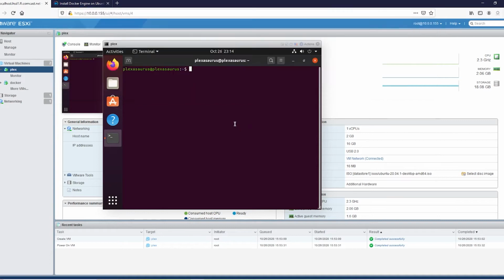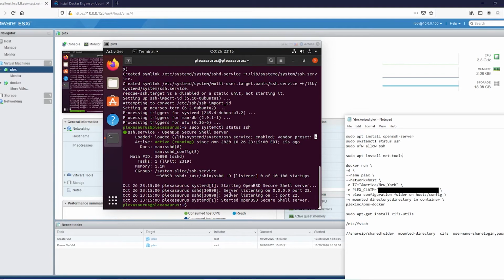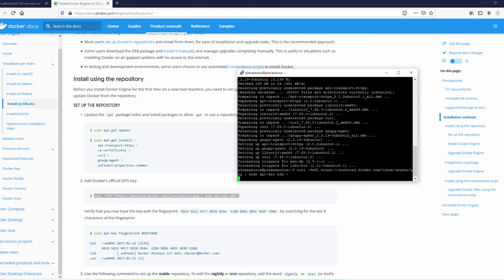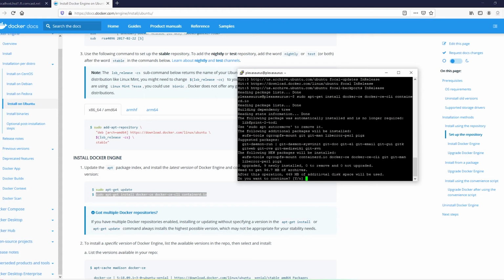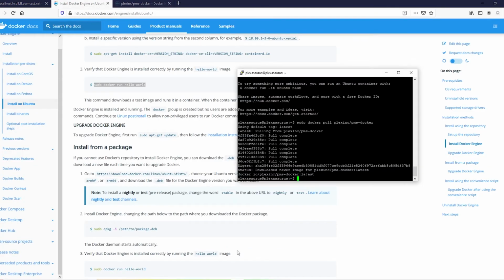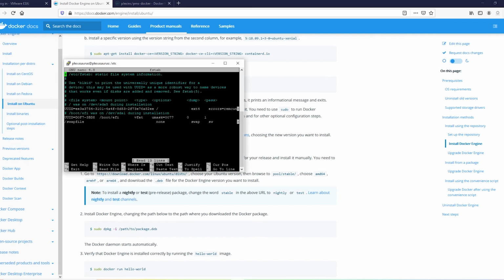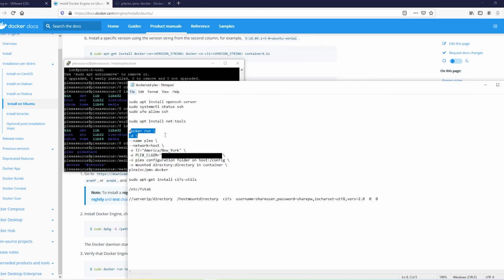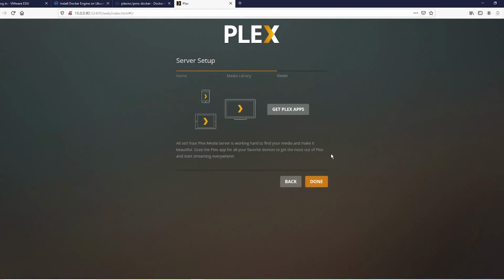Plex Media Server Setup in Docker with Network Shares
I see you too are a person of culture.  Here we like to make things entirely too complex for ourselves and as such we will be setting up a basic Plex instance inside of a docker container and then we shall go ahead and mount a shared NAS folder to our host to access our media files.  As I went through this setup myself I found far too many hiccups using other methods and cut the fat to bring you all a short and sweet how to on getting this thing rolling with all the bells and whistles.

0:00 Intro/Enable SSH
2:24 Docker Install
4:22 Plex Install
5:21 Folders/Share Setup
7:54 Container Setup
8:39 Confirming Setup